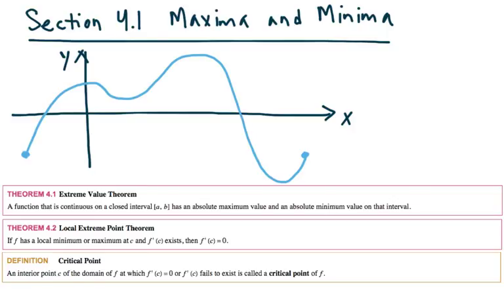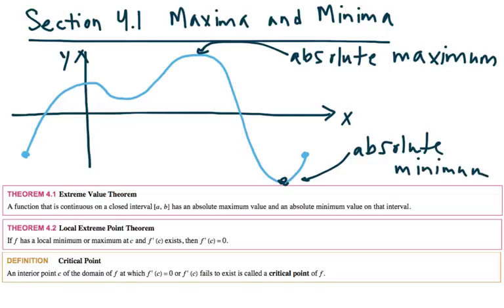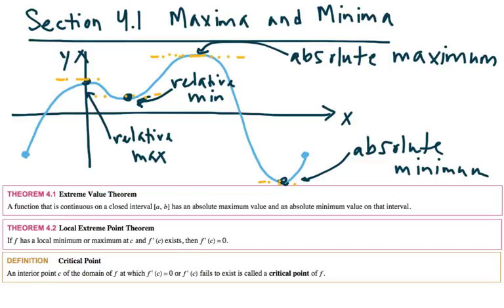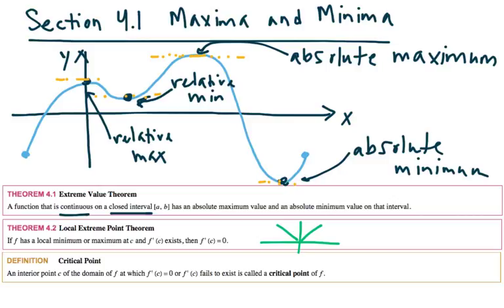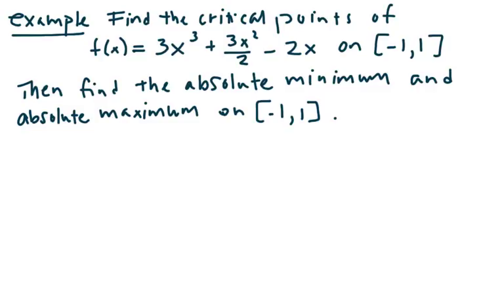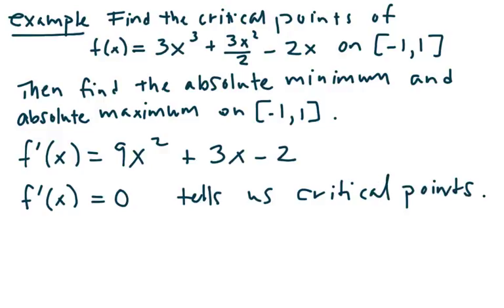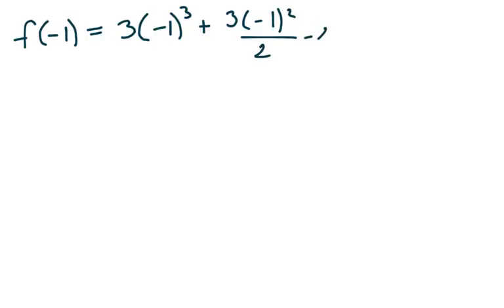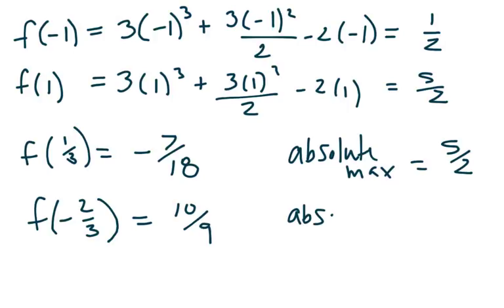Section 4 1